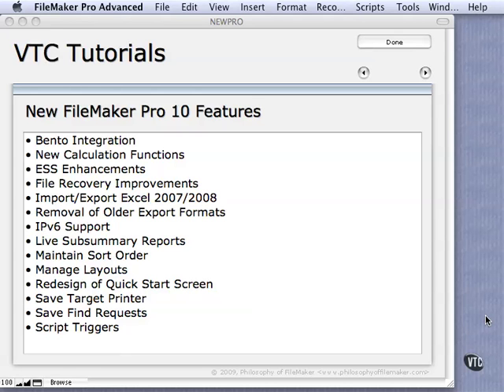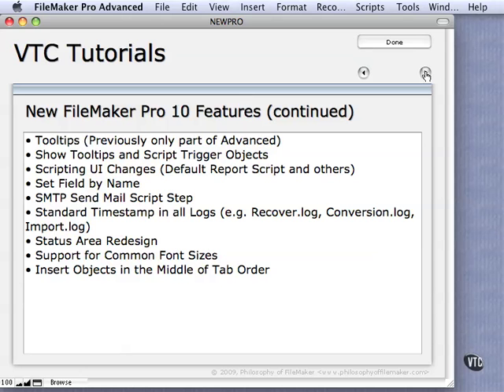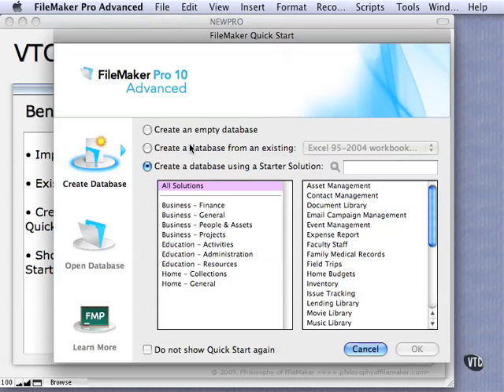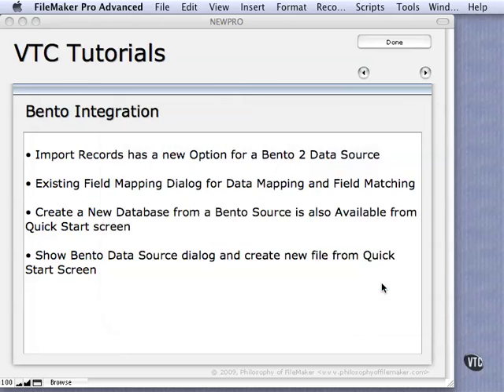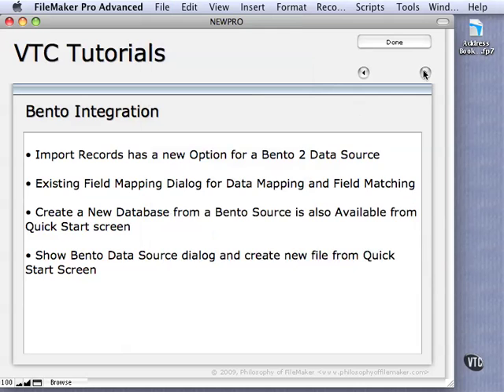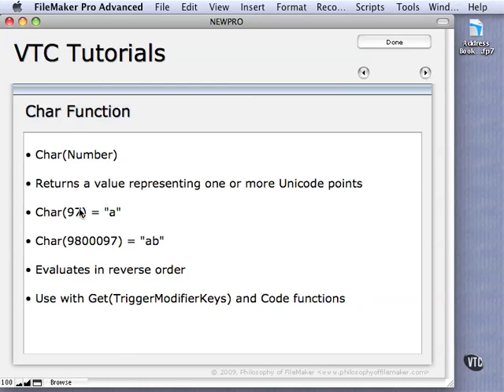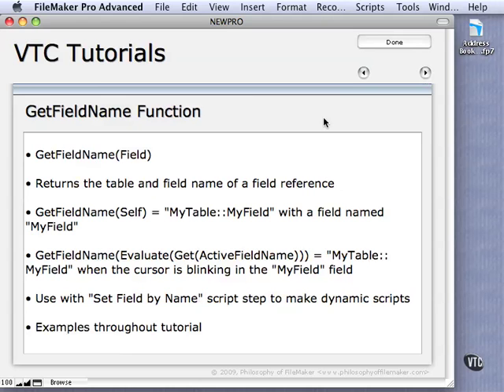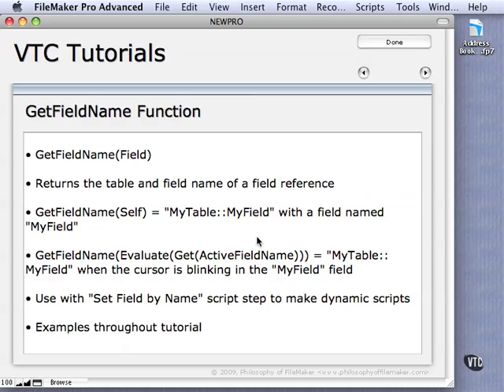01 04 New FileMaker Pro 10 Features pt 1